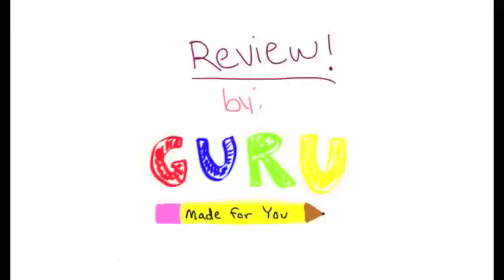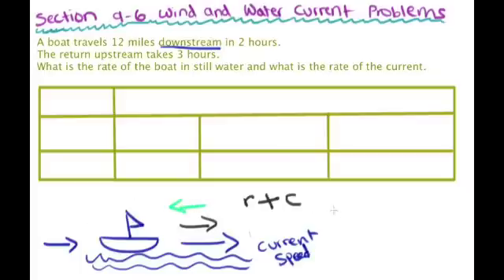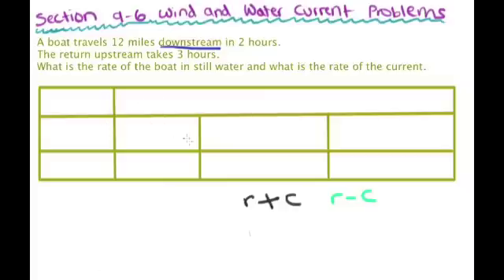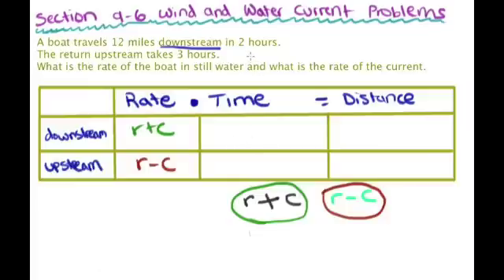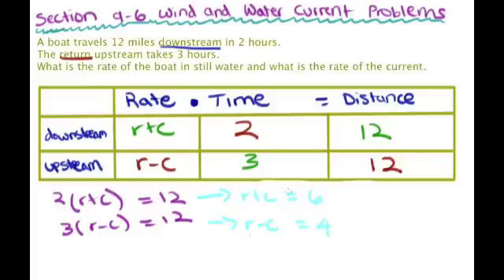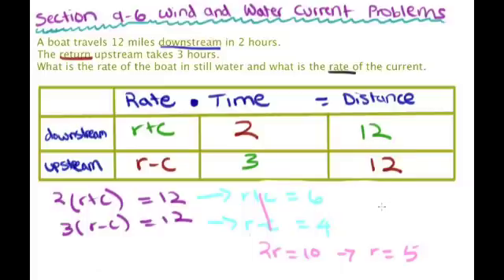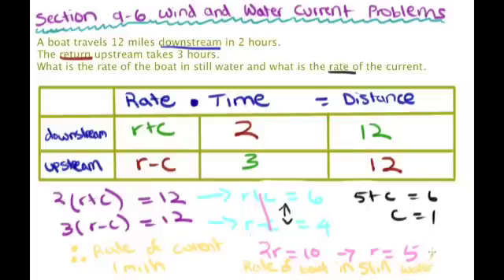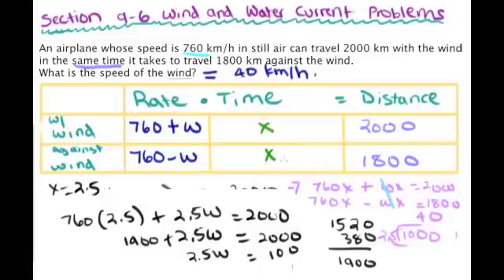Section 9-6 Wind and Water Current Problems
Solving wind and water current word problems using a linear system of equations and applying the methods we learnt to solve them.